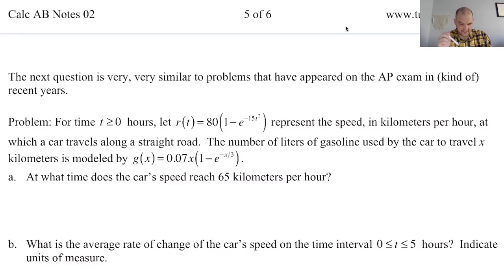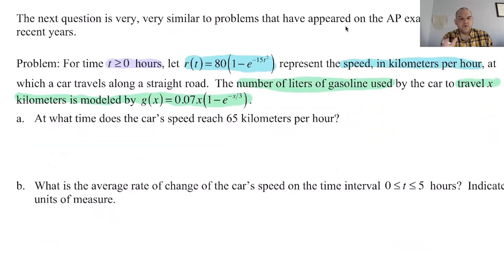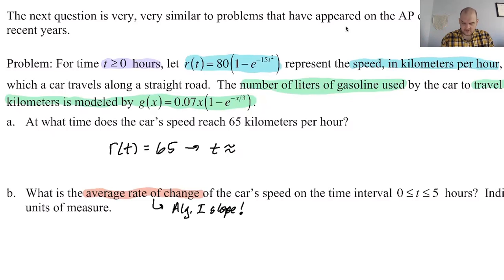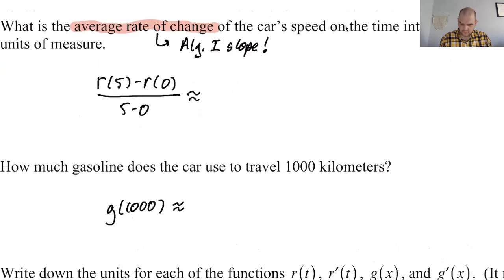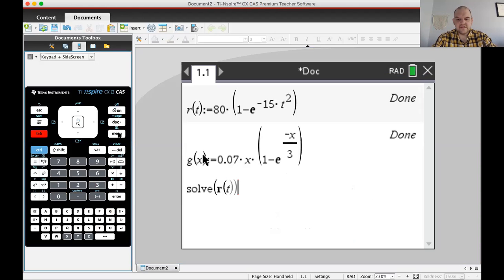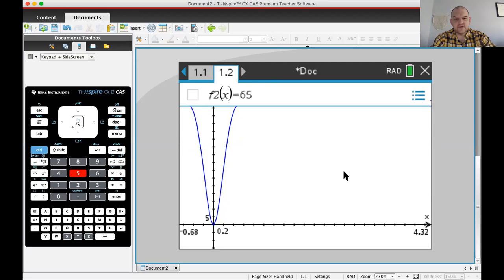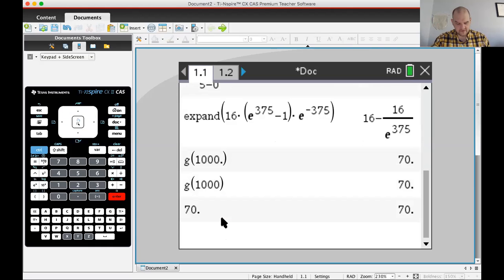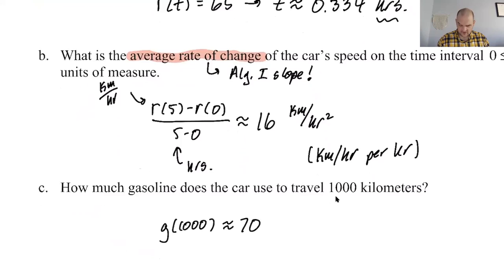The Chain Rule pg 6, pt 1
Topics: Complicated chain rule problem; understanding units of functions; evaluating functions; functions that are actually derivatives; km/hour; L/km; working with units; how graphing functions can help understand units